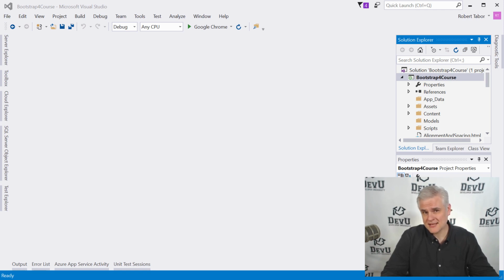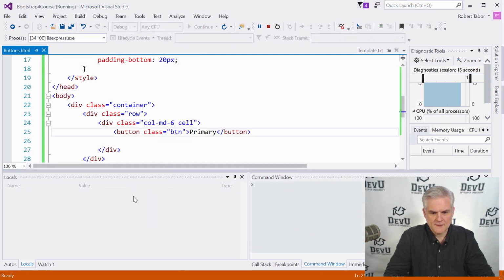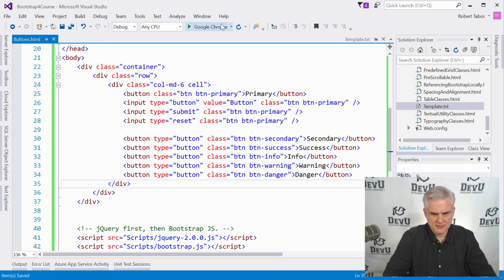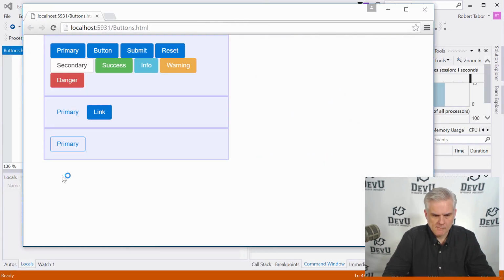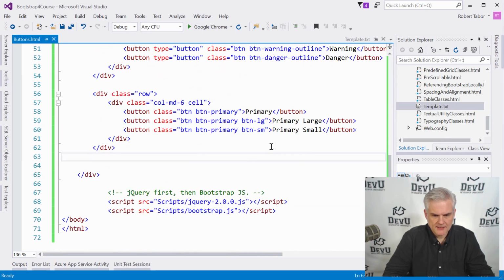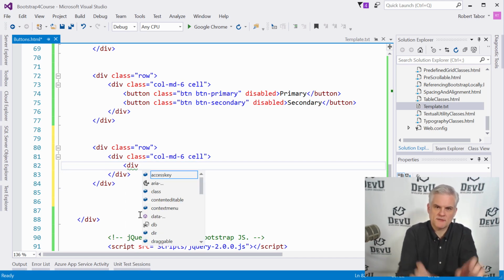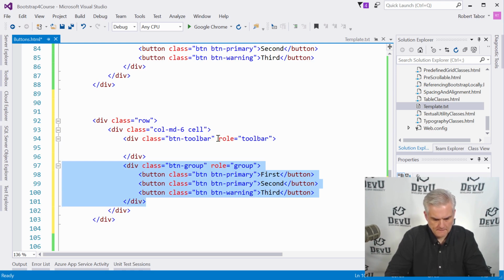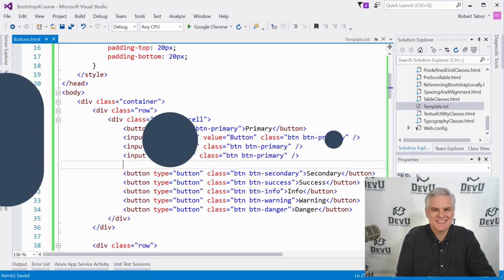Bootstrap 4 Fundamentals - Lesson 23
Lesson 23 - Button and Button Group Classes